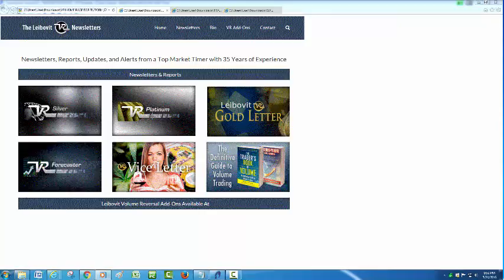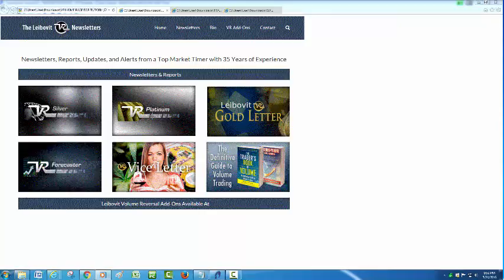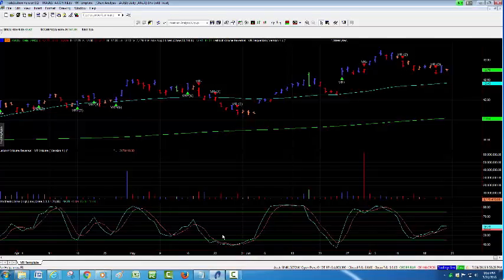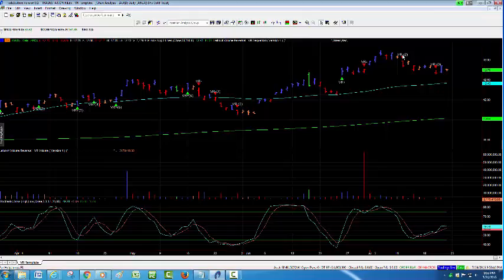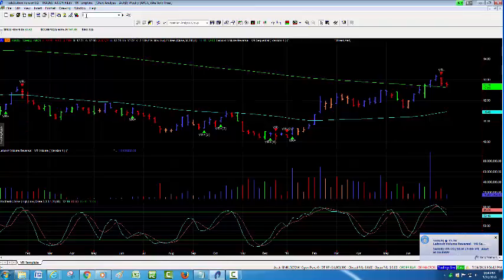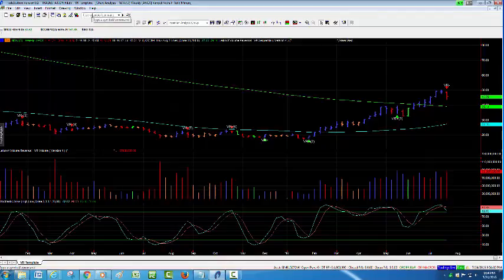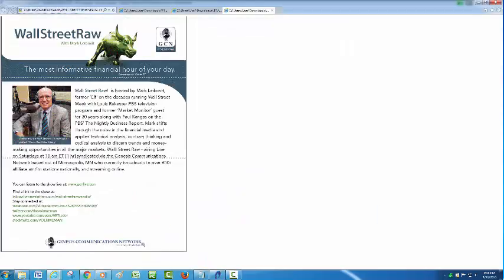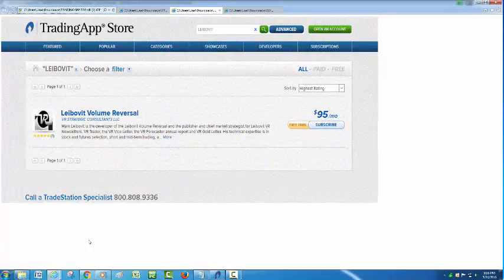TRADESTATION LEIBOVIT VR TUTORIAL ON GOLD JULY 25, 2016